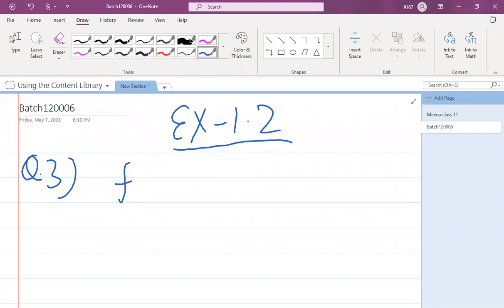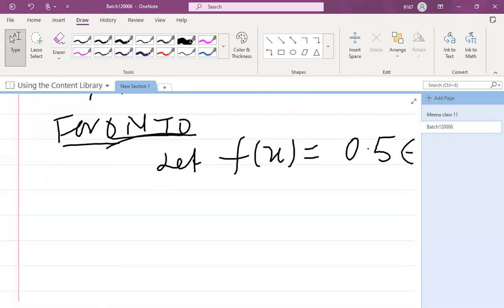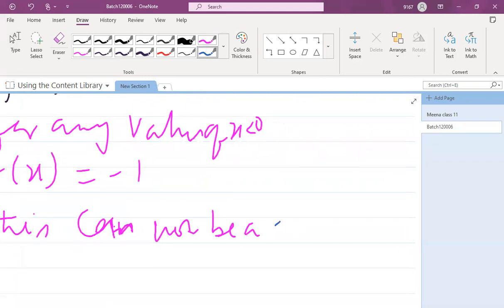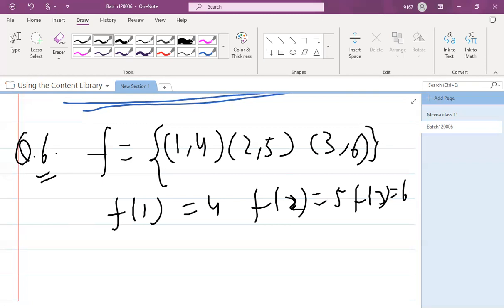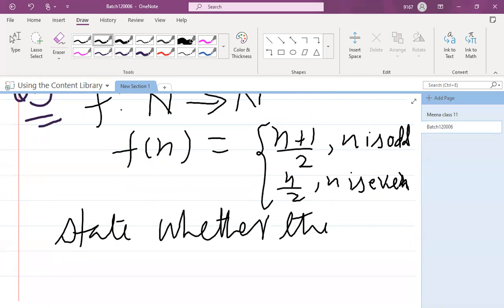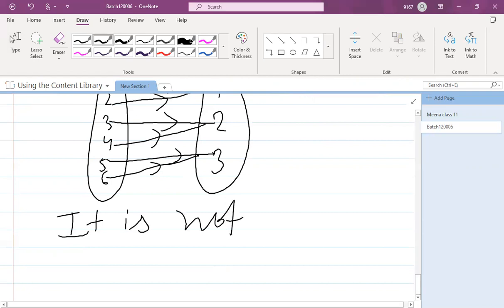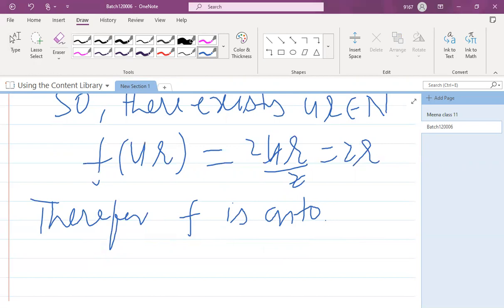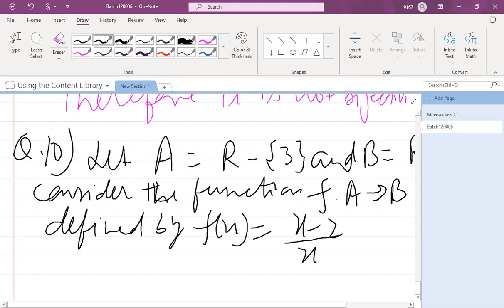Class 12 Function and Relation EX. 1.2&1.3 NCERT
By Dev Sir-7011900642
Dev's Educare.